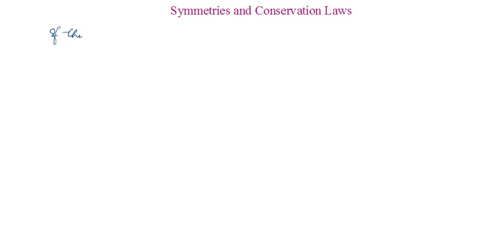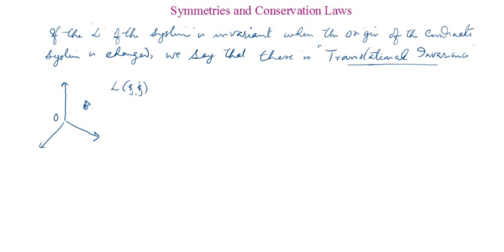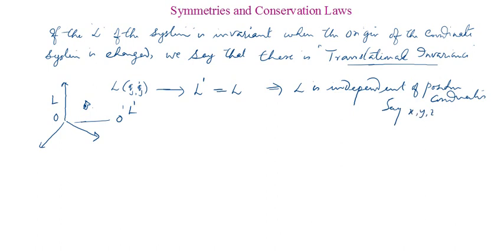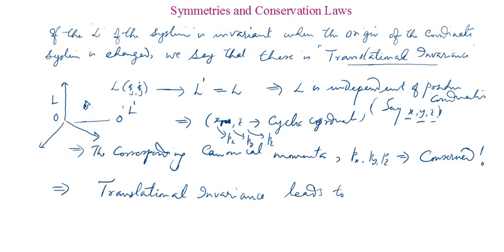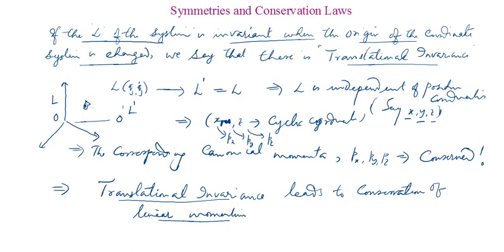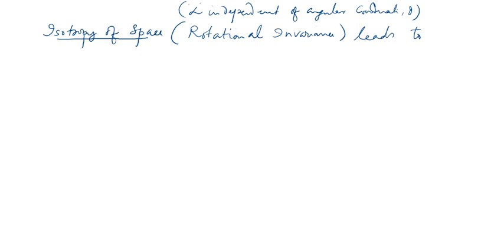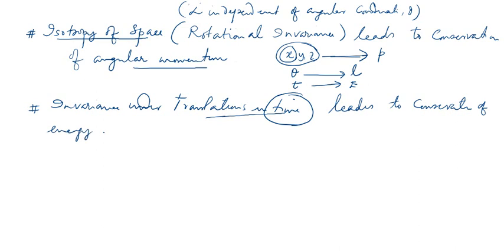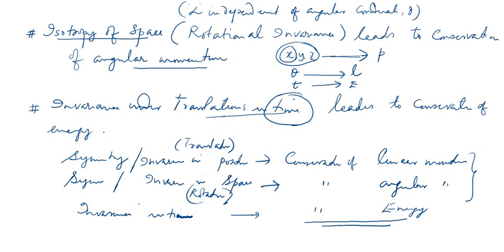Symmetries and conservation laws